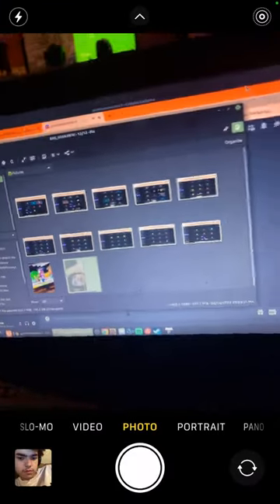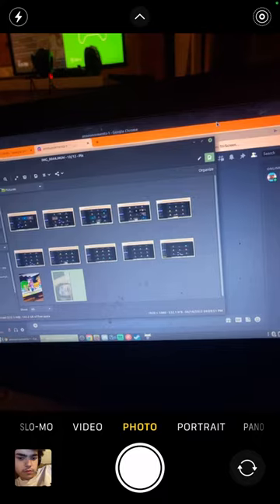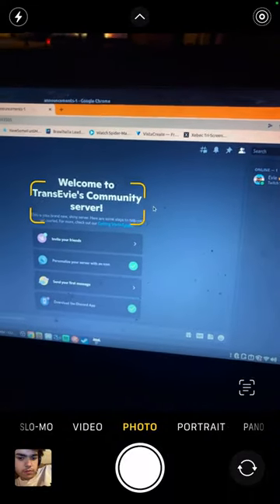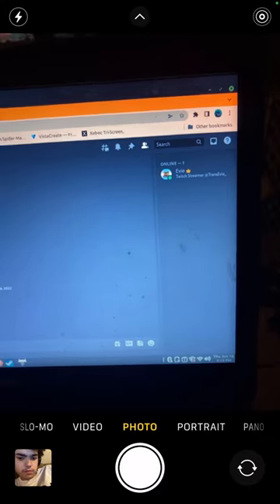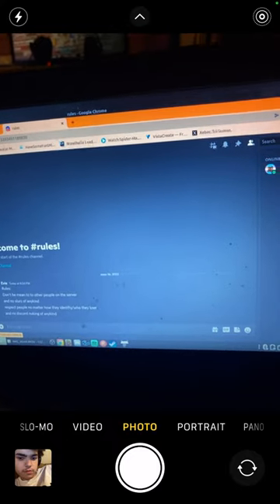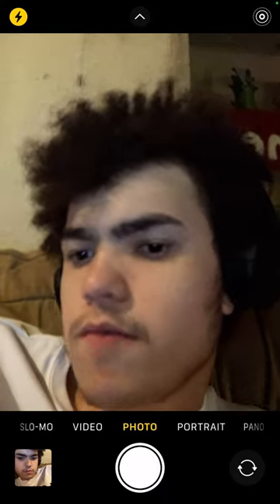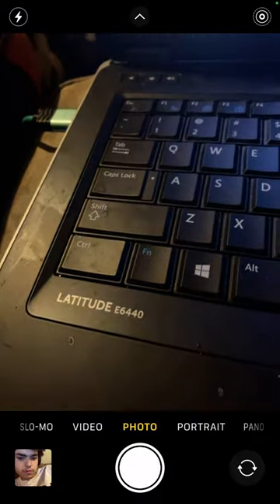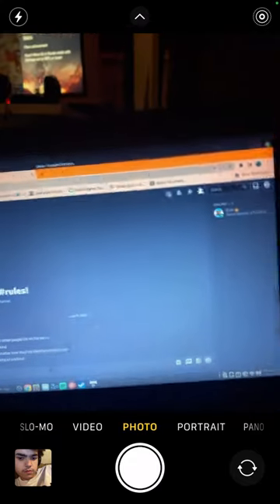The discord server got Nuked so I had to make a new one ):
I hope you guys did enjoy this update video of what is going on with the discord server. I had to delete it because it was lagging both mine & my friends laptop as well so I had what I had to do. It was hard for me to delete it because that discord server has been through a lot within the 2 years or so but it sad that someone wanted to nuke our discord server at what cost did it bring them nothing. Please be careful out there on the internet and one more thing Discord needs to add a way to make it almost impossible to create nuking bots or a way to stop that from happening in the discord server settings or something but for now here is the new discord server
Join to keep up to date when I post new videos and when the discord server is finished.